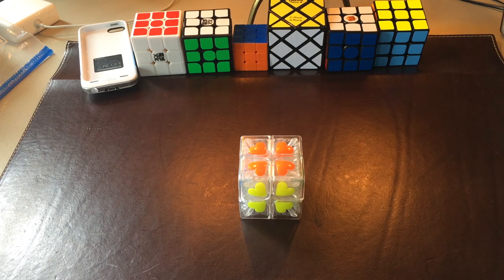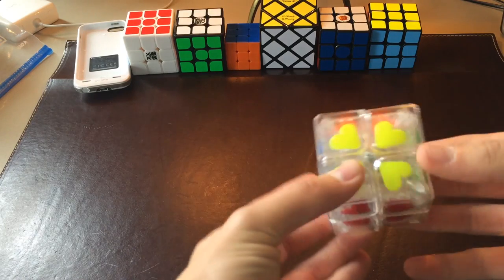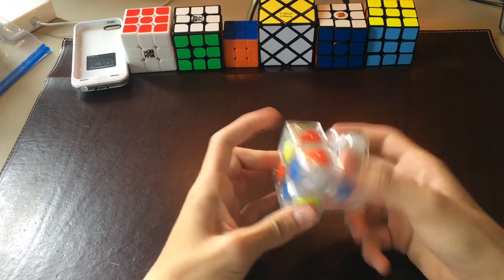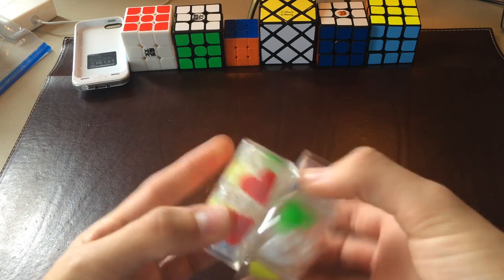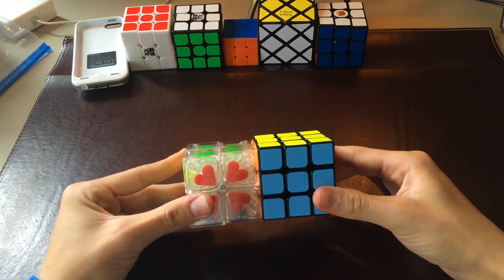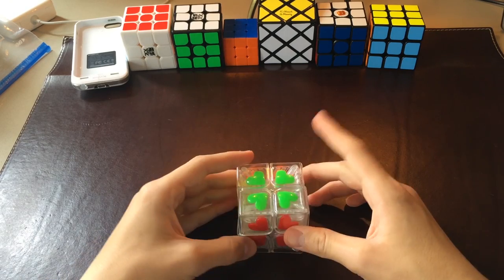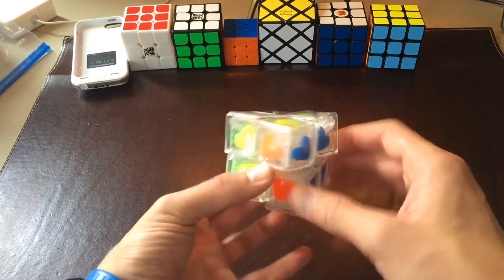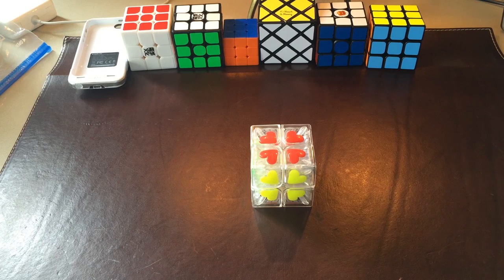FunsPuzzle ShiShuang Transparent Heart 2x2 Review | iCubeMart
End: May 29, 2014.
Discount: 10%
Applied to all items except V-Cube

Important Notes:
1) Customer must sign up to become a iCubeMart member before he/she can use this coupon.

Matthew Dickman
17328 Ventura BLVD #102

Skype: sweetishear101
Oovoo: kingmathyall
Vine: KingMathyall

Favorite APPROPRIATE phrase from last video:
User: PrestoCuber
Phrase: Pooping, Kicking, Screaming.